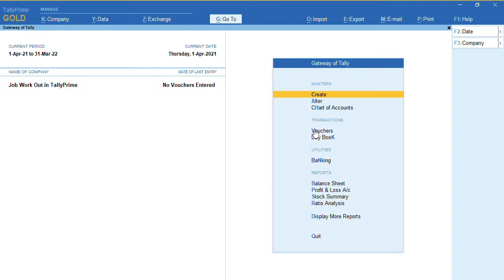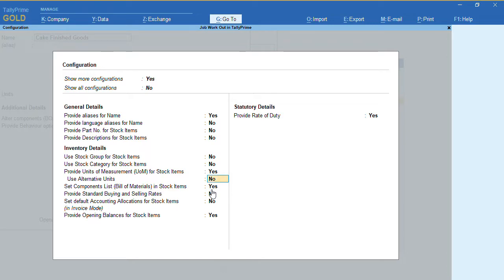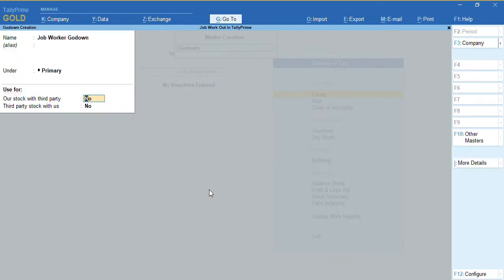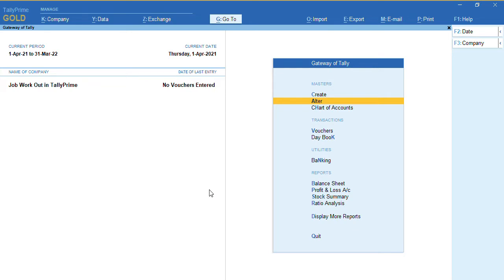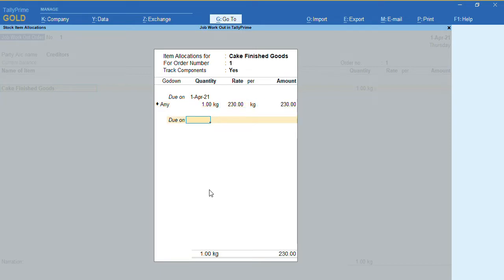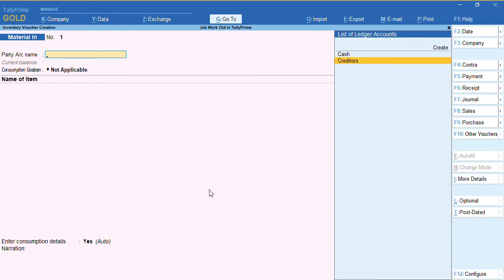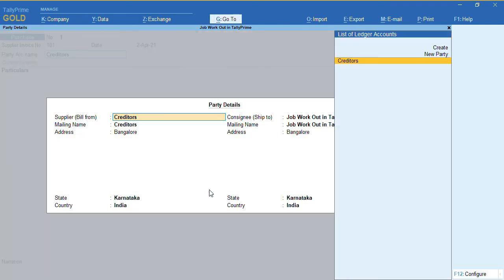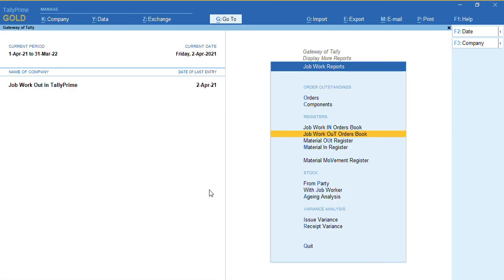# Job work Out in TallyPrime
How to do Job work in TallyPrime with complete procedure
godown creation
stock item creation with BOM (Bill of Material)

Step how to record vouchers .
1. Jobwork out order
2. Material out
3. Material in
4. Purchase
5. Payment